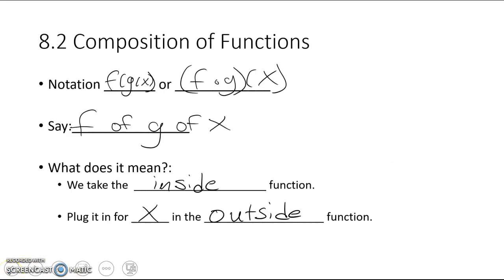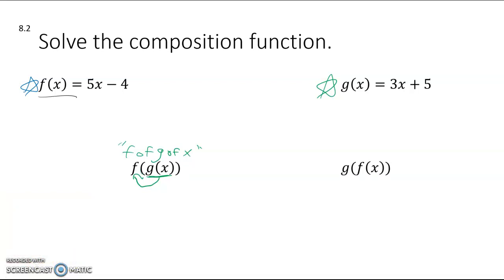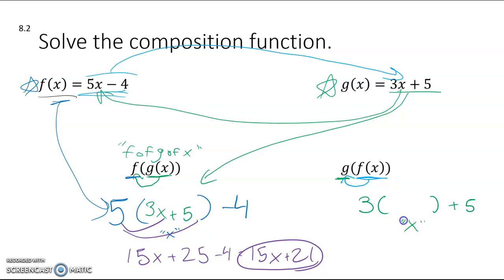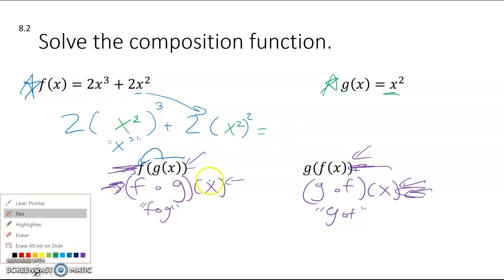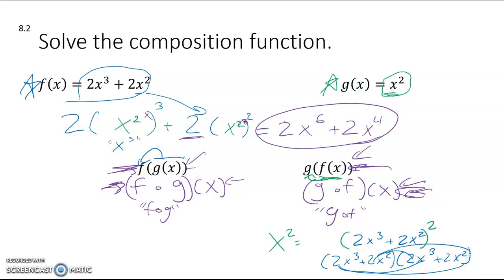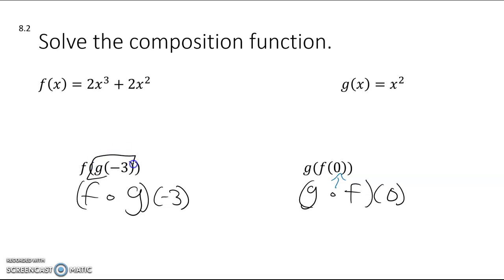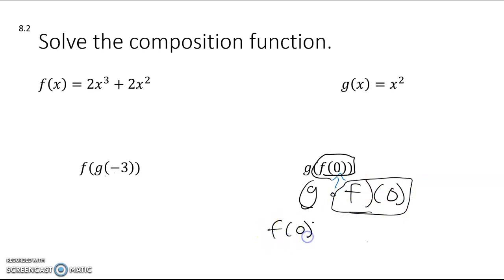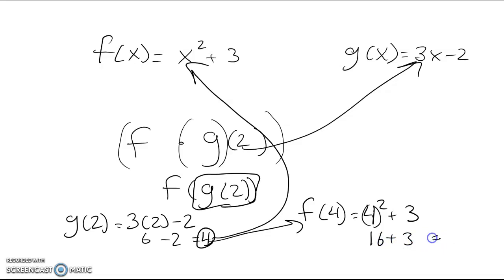Algebra II - 8.2 Composition of Functions